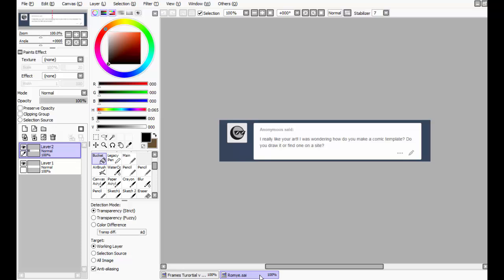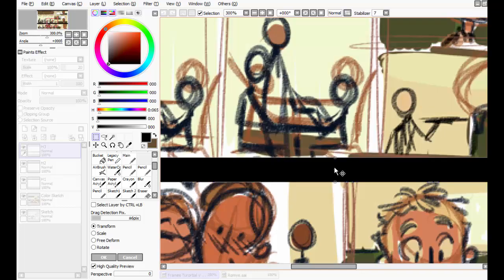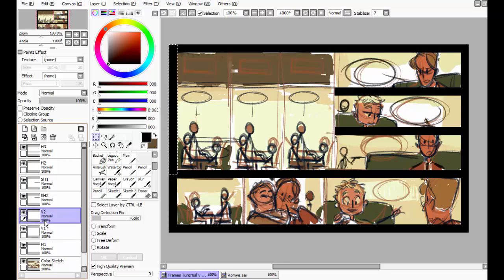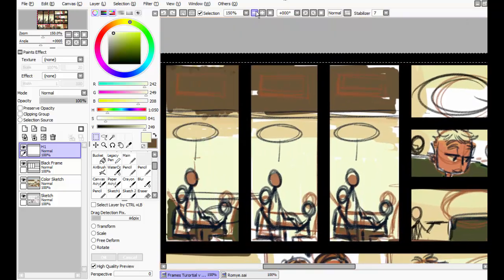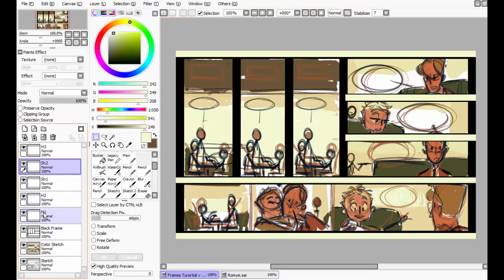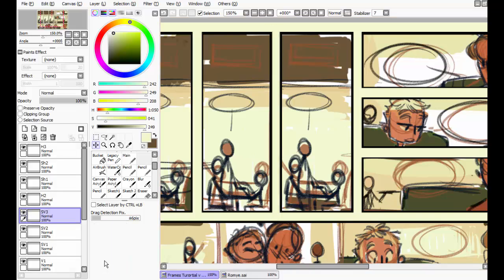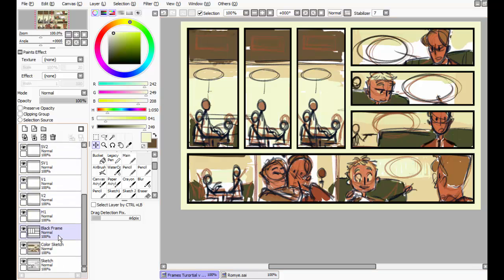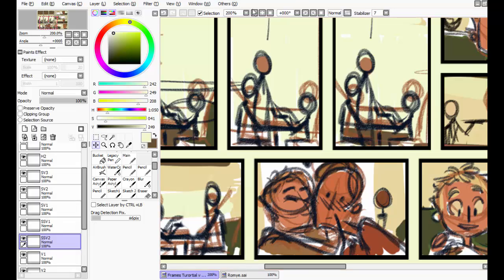How To Do Comic Frames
Here's a Tutorial about how I make my comic frames also this is a video were you get to hear me say Ctrl C and Ctrl V a lot... lol This video unlike my others does have sound.